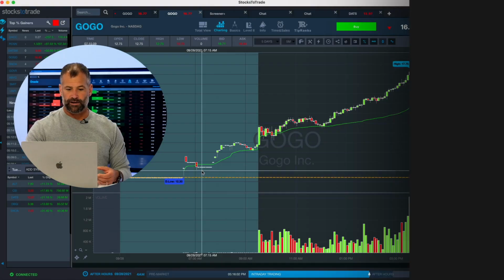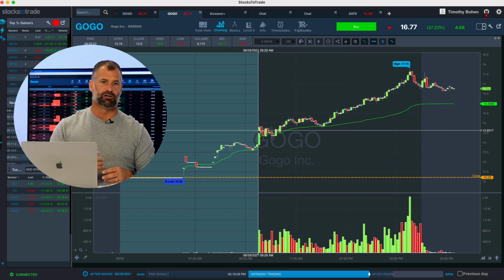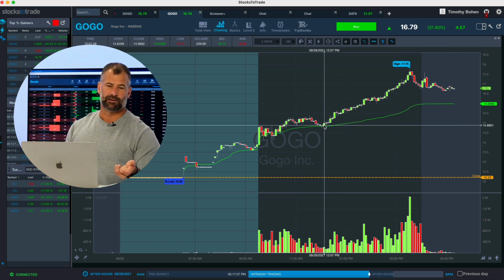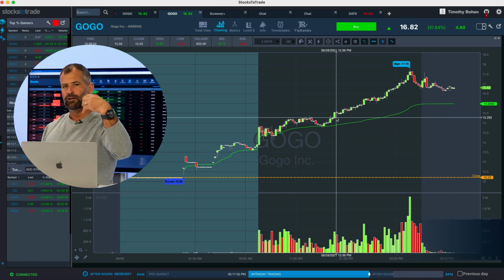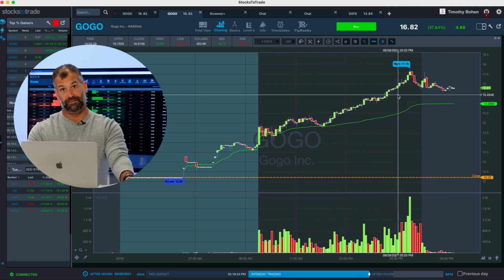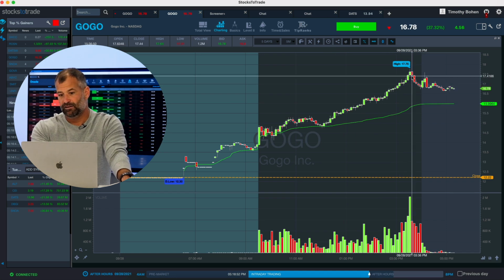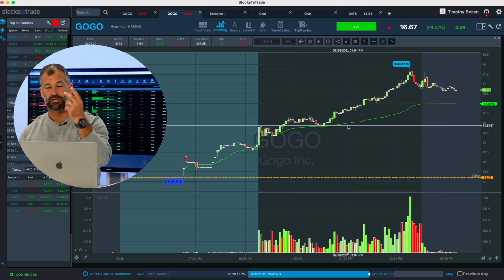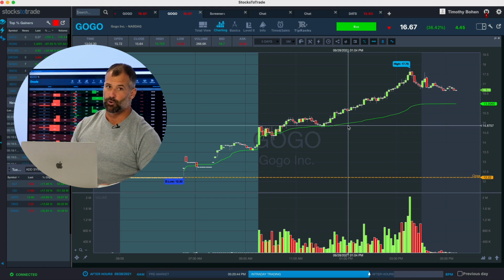Swing Trading 101, Episode 5: The Best Swing Trade Pattern For Afternoons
Welcome to episode five of Swing Trading 101. Today, Tim Bohen looks at swing patterns specifically for the afternoon. If you're just finding this video and want to watch the whole series, head for all the previous lessons.

🔴 Ready to learn more?

Today’s example is Gogo Inc. (NASDAQ: GOGO). This stock was an internet-related earnings winner. It’s also a profitable company, and the stock broke out.

Already, you can see we’re checking a lot of boxes. It also held VWAP throughout the day, meaning it’s bullish. The buyers are in control. It has a good chance of continuing over the next day or so.

What do we call the number one afternoon pattern? The VWAP-hold, high-of-day… You may be familiar with this.

You want to look for that hold of VWAP. If you look at the chart, you can see it pull back several times but consolidate and continue to hold VWAP.

What happened as it held VWAP? This is key.

Tune in to learn how this plays out … Where your entry, risk, and stop would be using the three-to-one risk/reward methodology.

Depending on how the stock moves, you can tell if there are a lot of short sellers involved. Bohen’s got you covered with all the deets.

And of course, you always want to look for that confirmation, especially on a slow grinder like GOGO. Check the video to see what that confirmation is.

Keep an eye for these criteria. Patterns like this repeat over and over again.